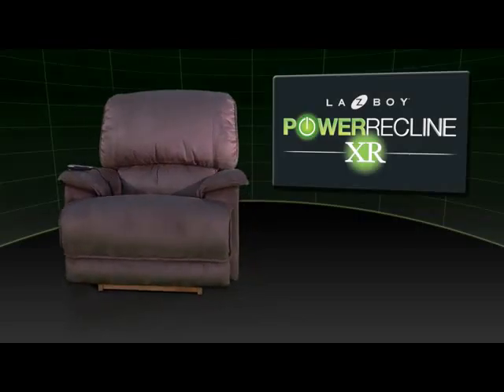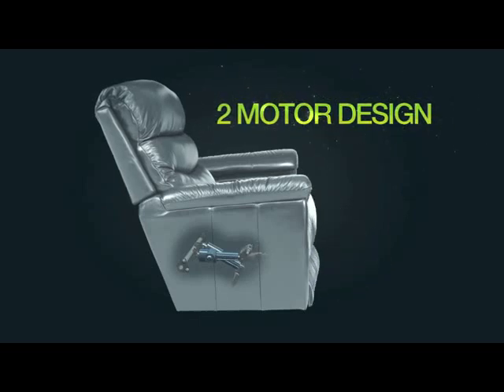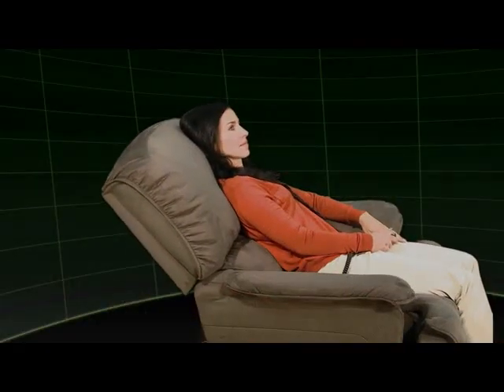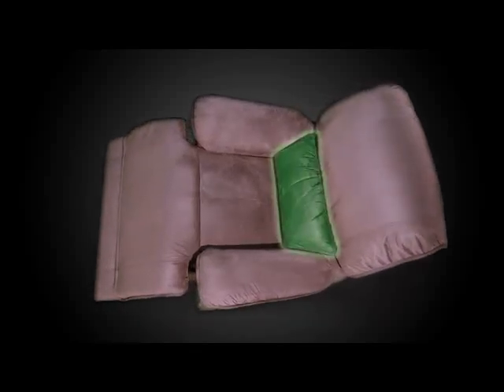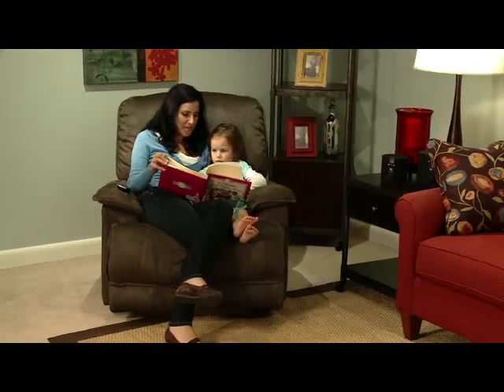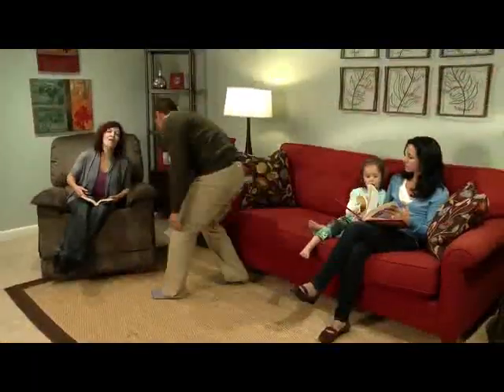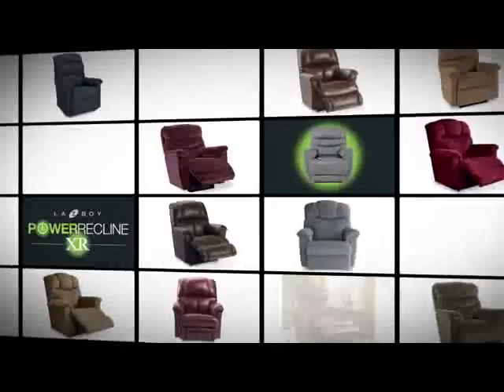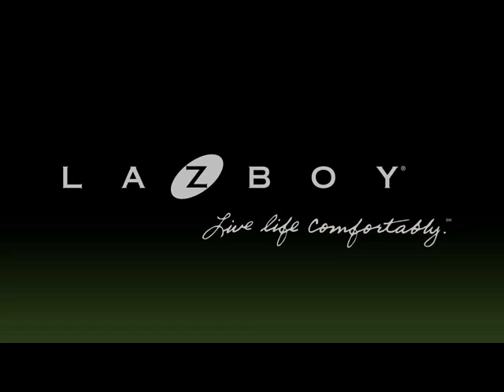La-Z-Boy Power Recline XR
Power up your style as well as your relaxation. Choose from a wide range of beautiful fabrics and leathers to customize the perfect look for your comfort.